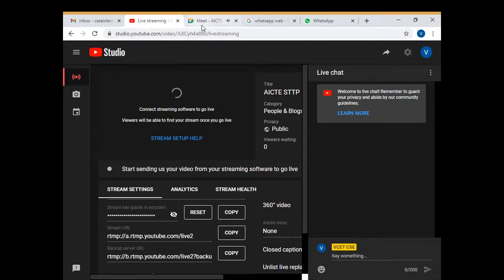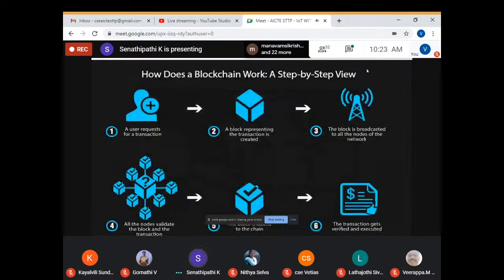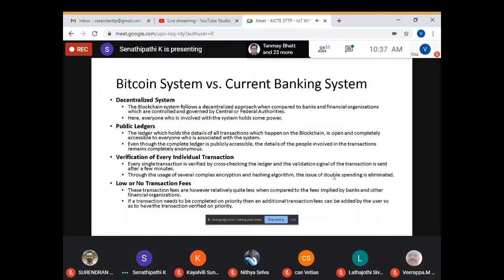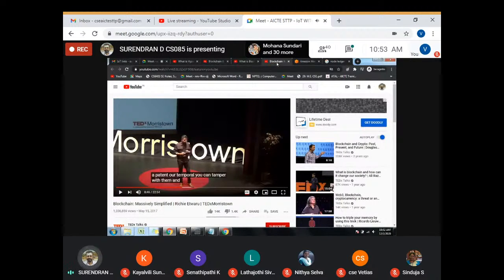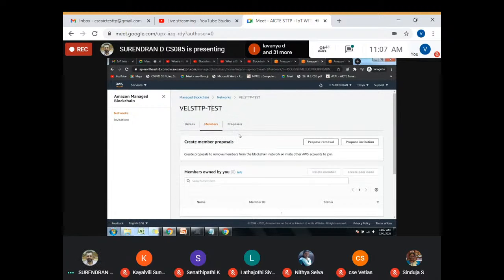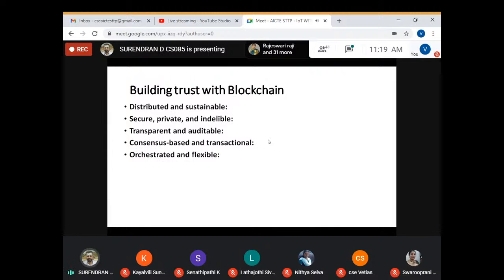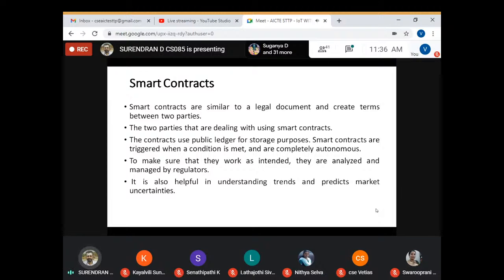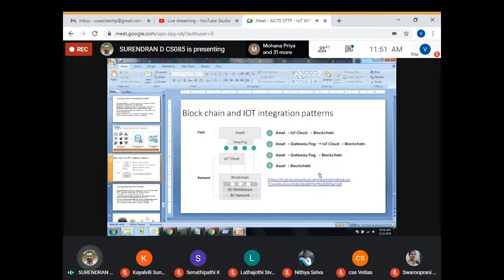AICTE STTP IOT WITH BLOCKCHAIN